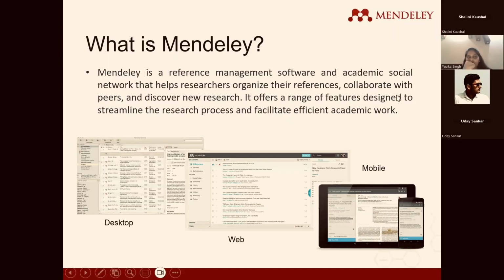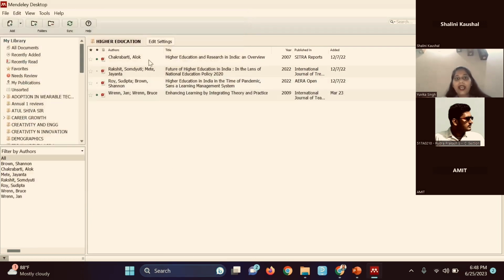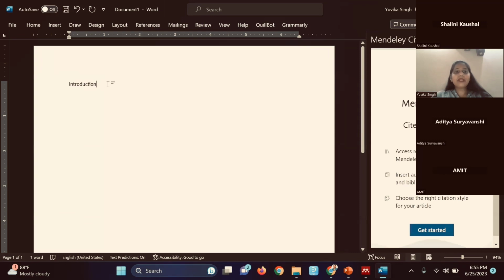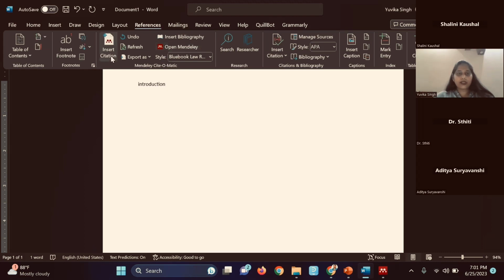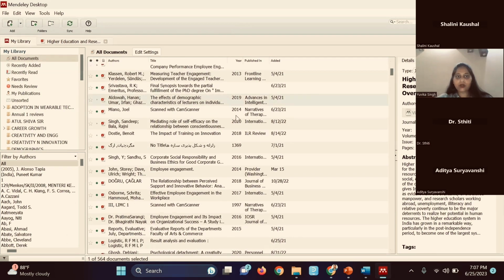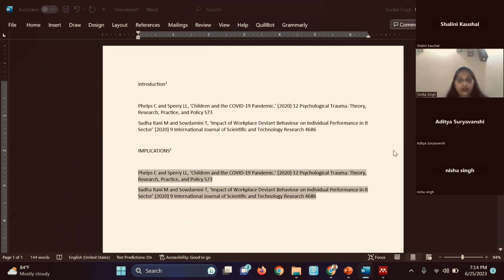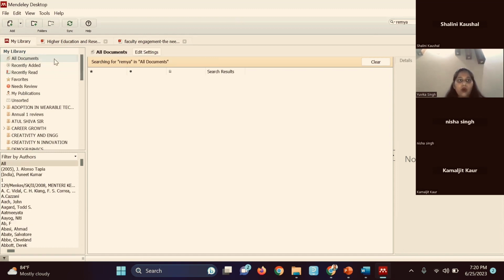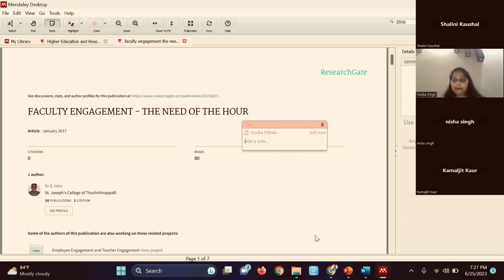Master These Tools to Get Your Paper Published in Free SCOPUS Journal | Yuvika Singh